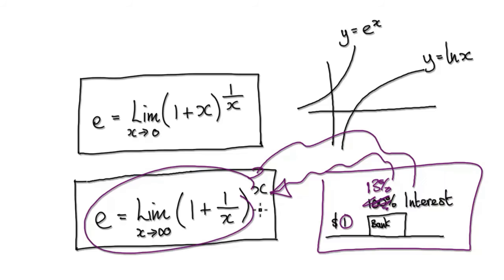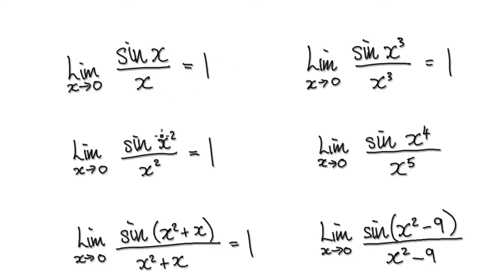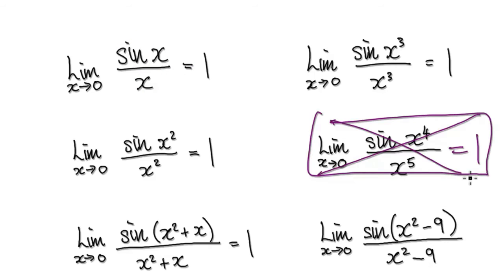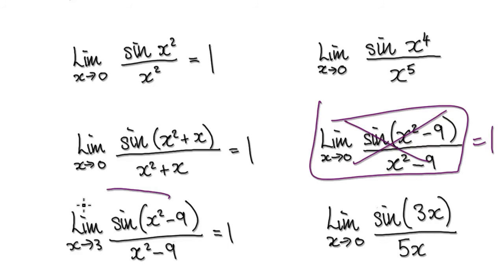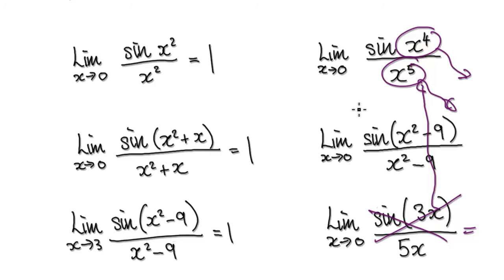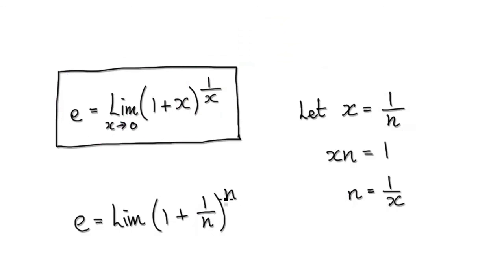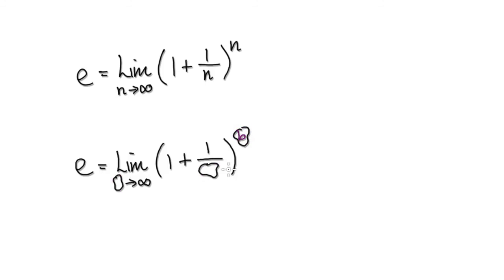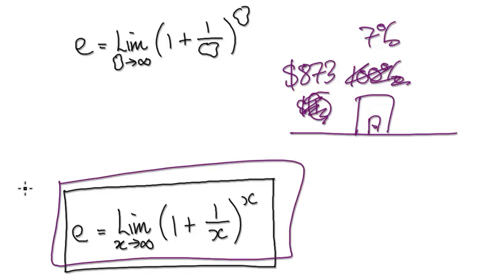Video 1348.4 - The number e explained - Part 4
The number e explained